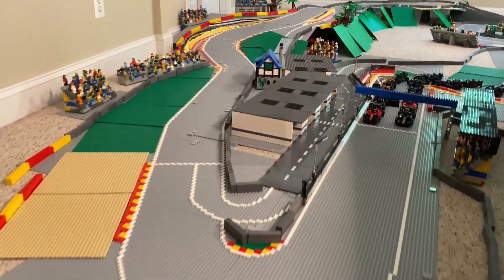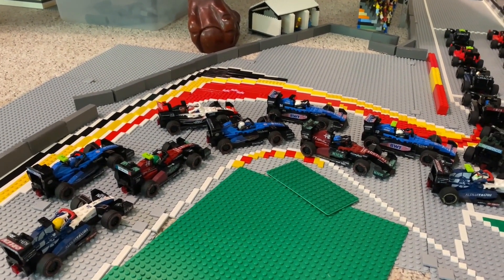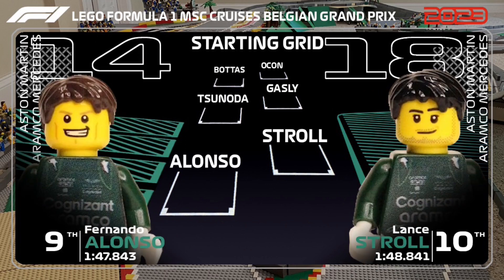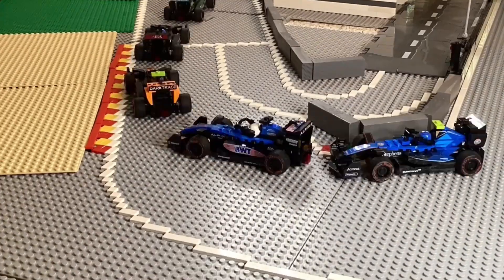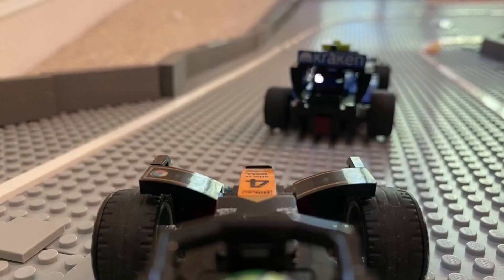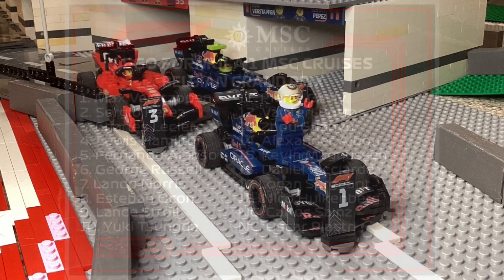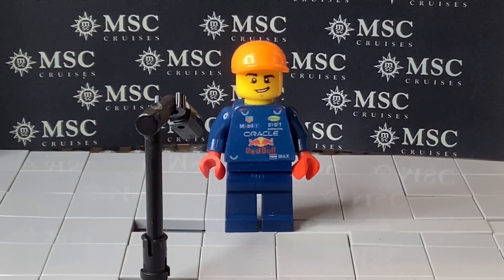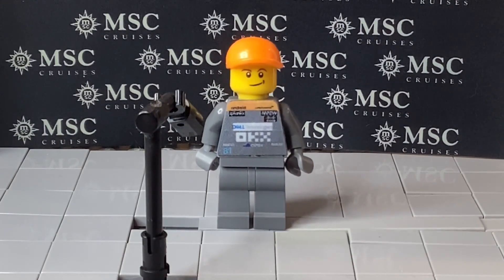Lego Race Recreation | 2023 Belgian Grand Prix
The 2023 season is a go with round 13, the Belgian Grand Prix! Recreated with Lego to meet your needs of excitement while we wait for the next lights to go out!